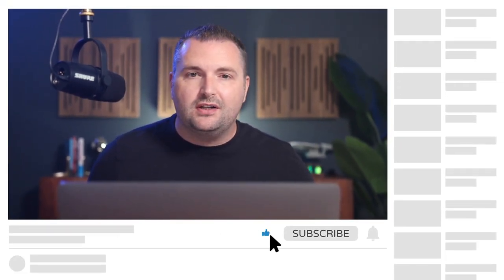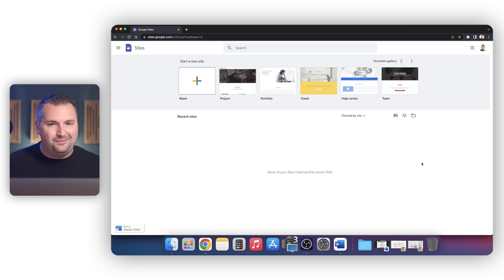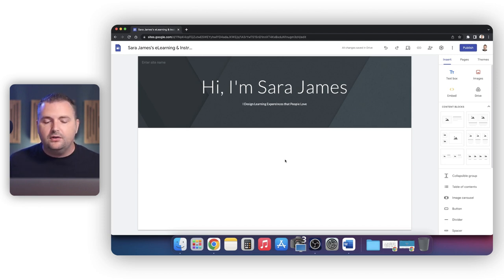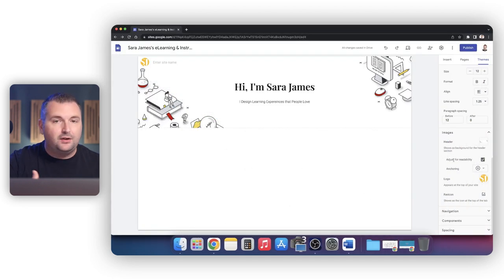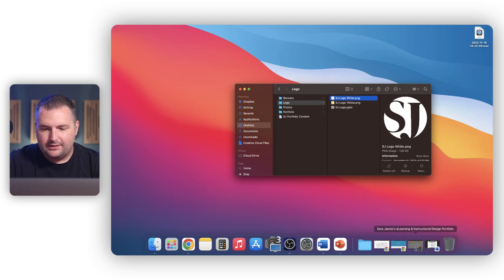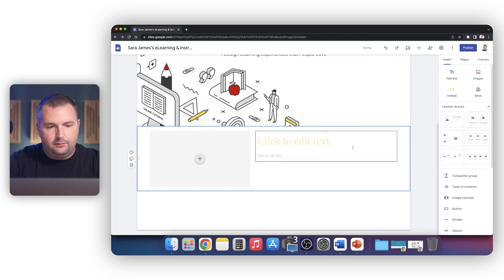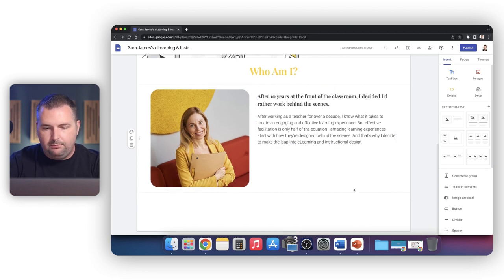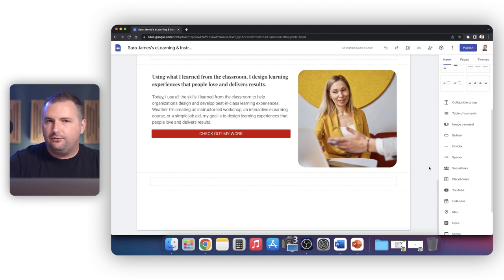How to Build Your eLearning & Instructional Design Portfolio in Google Sites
When you're ready to showcase your skills by building an eLearning and instructional design portfolio, it's easy to find yourself overwhelmed with the different options for picking a website-building tool. Some are easy to use, and others can be very complex. Some are cheap, and some can be a significant investment. And if you've never built a website before, you want to make sure you pick the right one that works for you.

This is where Google Sites can be an excellent option for building your first eLearning and instructional design portfolio website. Not only is Google Sites very easy to use, but it's also completely free!

And so, in this video, I'll walk you through how to build your eLearning and instructional design portfolio using Google Sites. I'll show you how to navigate the Google Sites interface, how to create a custom theme with colors, fonts, and images, tips for designing your own logo and brand, and how to build a portfolio page that showcases your sample projects and catches the attention of potential hiring managers and clients.

👉 Check out this article to learn more and download the resources mentioned in this video

When you're ready, here are three ways I can help you:
1️⃣ Snag a Copy of My Book

Timestamps:
00:00:00 Intro
00:01:15 Why Use Google Sites for Your Portfolio?
00:02:48 Having a Portfolio ≠ Having a Website
00:04:32 Google Site Portfolio Examples
00:07:17 Create a New Google Site
00:10:40 Design the Home Page
00:13:28 Create a Custom Theme
00:28:47 Design Your Own Logo & Banner Image
00:33:21 Preview Your Google Site
00:34:35 Add Content Sections to the Home Page
00:48:03 Create a Website Footer
00:54:14 Create an About Me Page
01:00:58 Customize the Navigation Menu
01:03:12 Create a Portfolio Page
01:10:34 Create a Project Details Page
01:28:35 Preview the Complete Website
01:29:45 Publish the Website
01:32:45 Closing